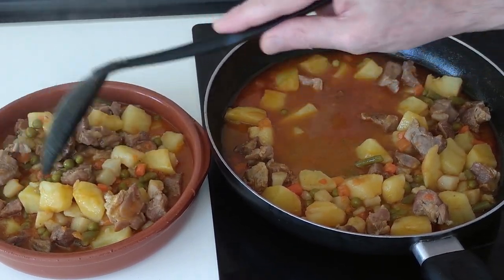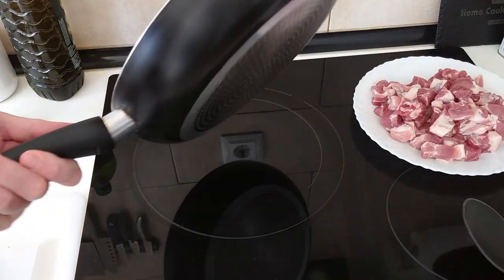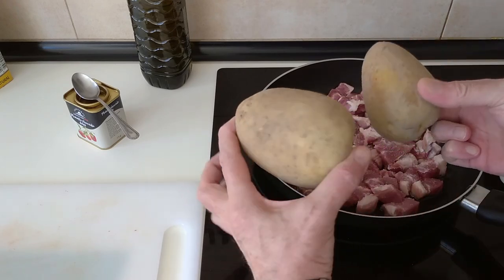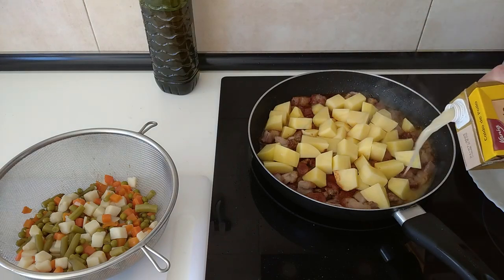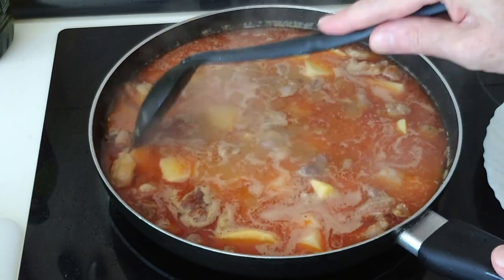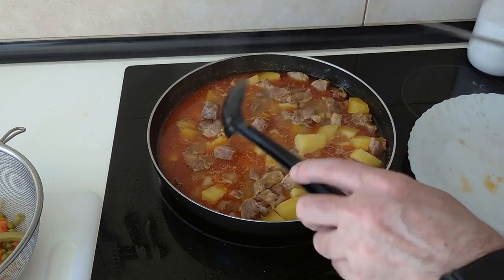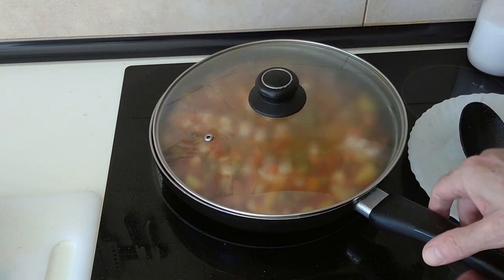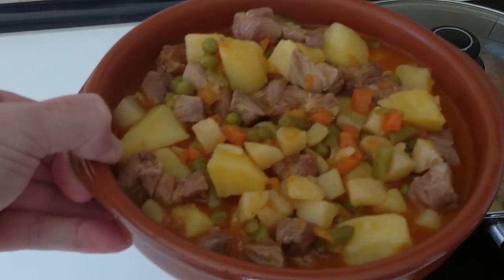Easy ONE PAN Stewed Pork with Mixed Vegetables Recipe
Stewed Pork with Mixed Vegetables
🧾Ingredients for 2 People:
600g Pork
2 Potatoes
400g Mixed Vegetables
Paprika
Broth
Olive Oil
Salt